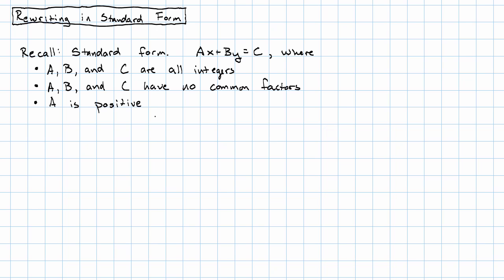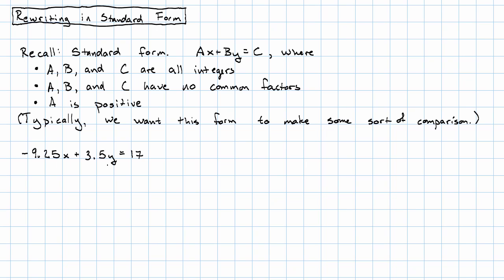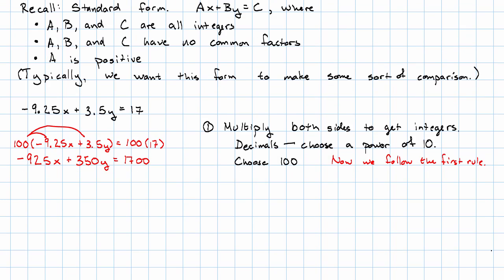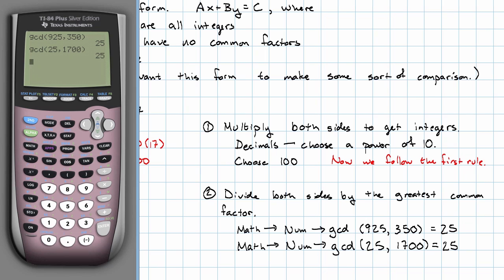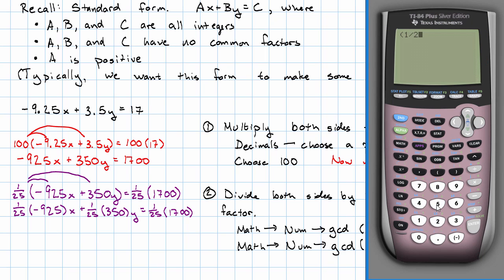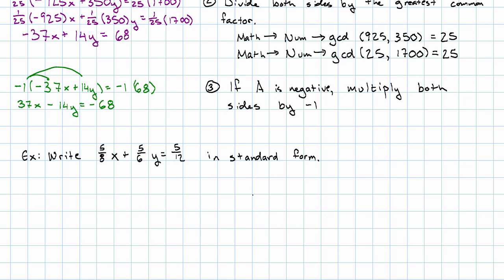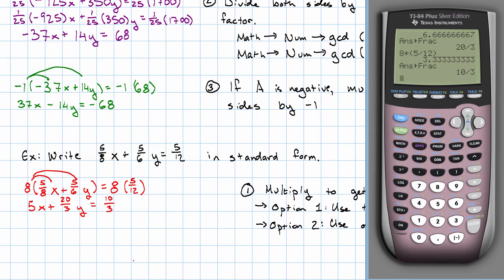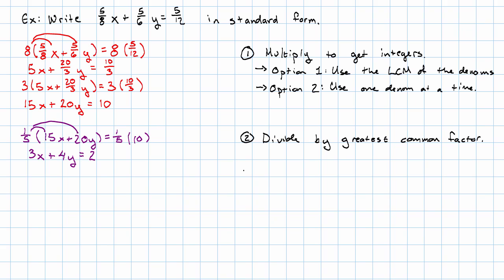11.16 - Rewriting in Standard Form